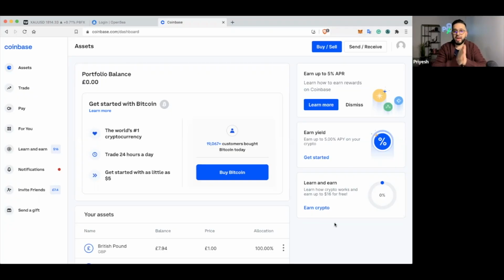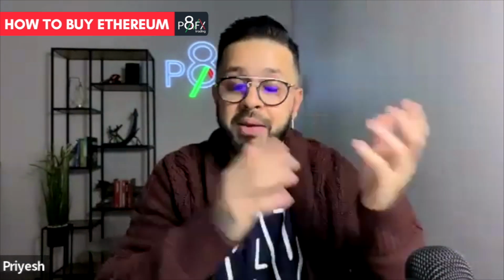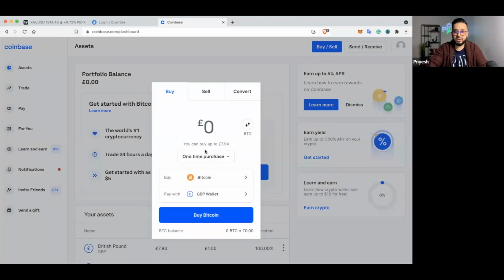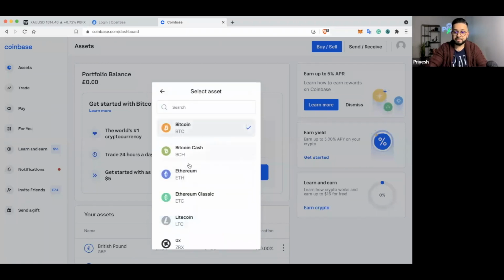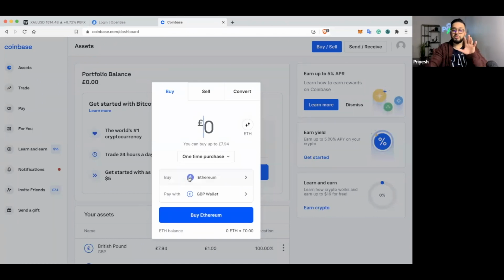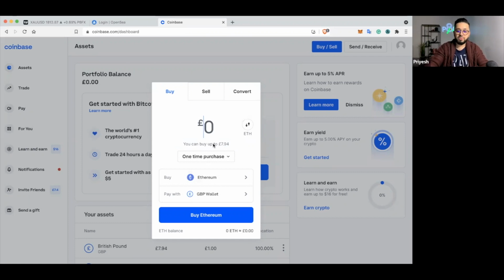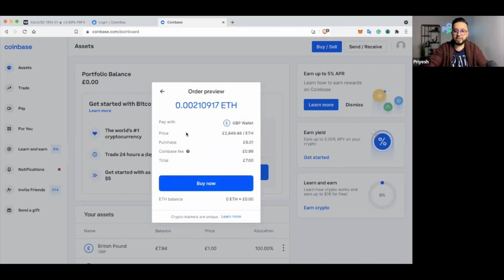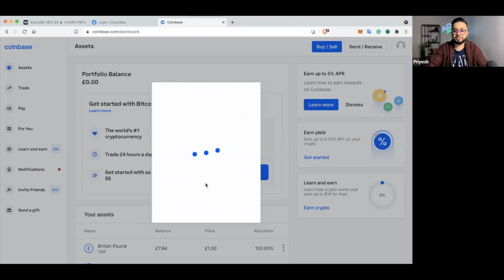LESSON 20: How To Buy Ethereum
A quick explanation of how to buy ETHEREUM quickly and securely.

 Start to Trade today:
🔴TradingView - Your all-in-one technical analysis platform: